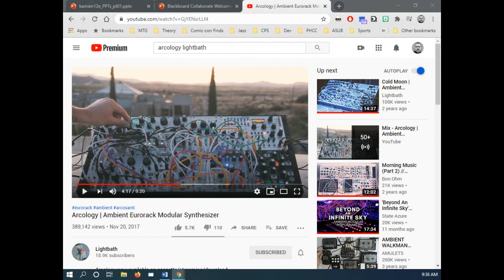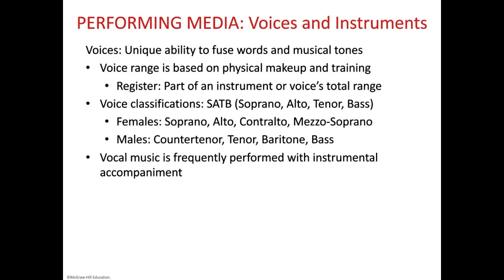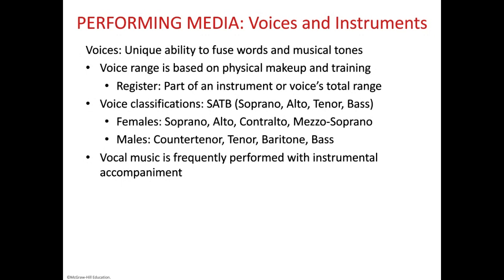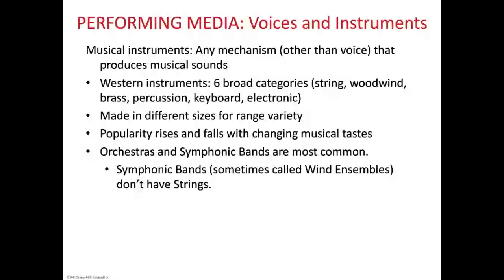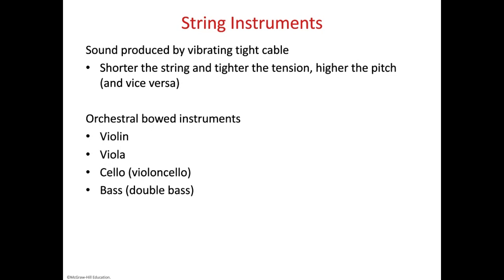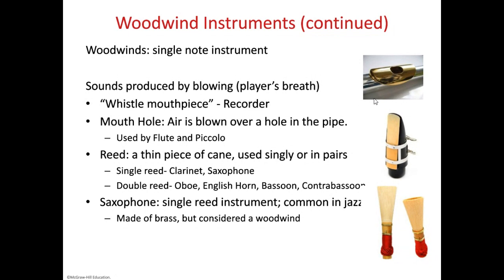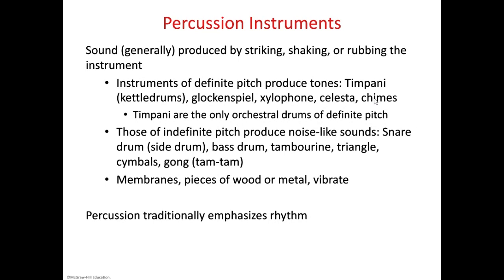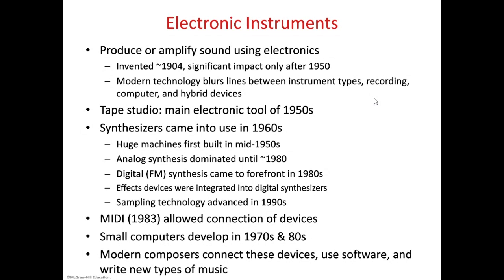TR Lecture 9/3/2020 (Part 1, Chapter 2)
This lecture was recorded on 9/3/2020 at 9:25am and covers Part 1, Chapter 2 from the textbook.